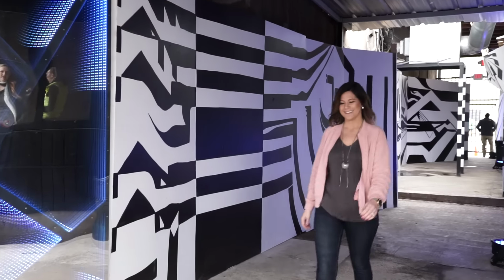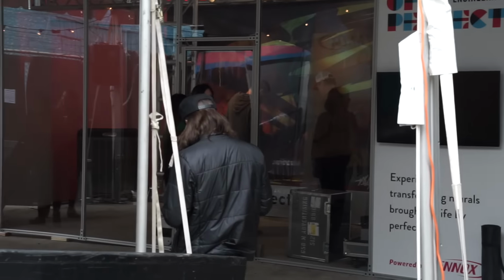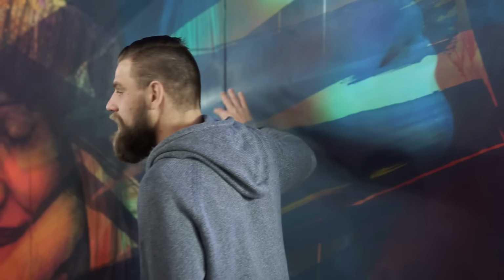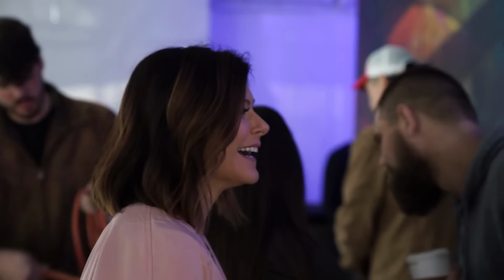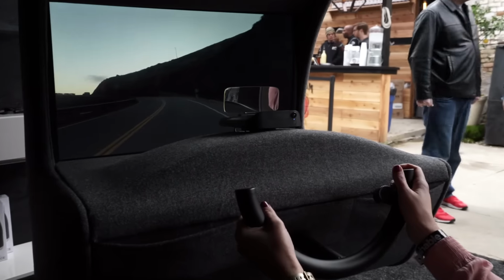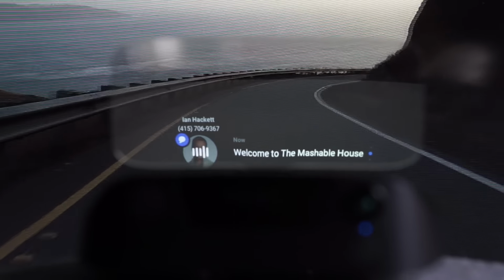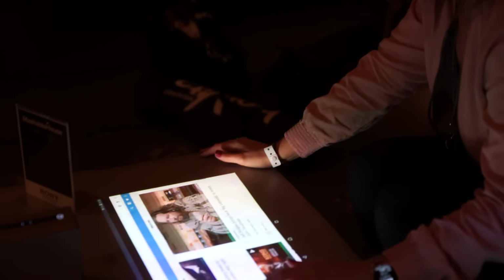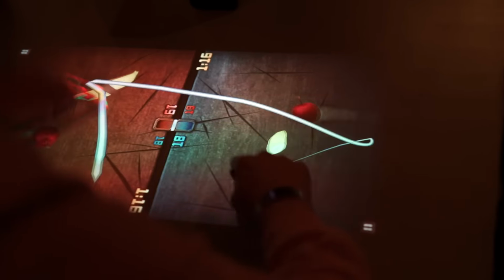Live at SXSW 2017 Mashable House with Lennox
One of the hottest places to be during SXSW Interactive is the Mashable House! This year, I had an up close and personal experience with one brand who brought the first-of-its-kind exhibition to show off the mix of art and engineering. The Degrees of Perfect activation by Lennox was an amazing and brilliant way to bring in creatives, tech enthusiasts, and innovators and show off the mural painted by Montreal street artist Fluke from A’shop.

Go behind the scenes with me as I interviewed Fluke on Facebook LIVE and had some fun afterwards!